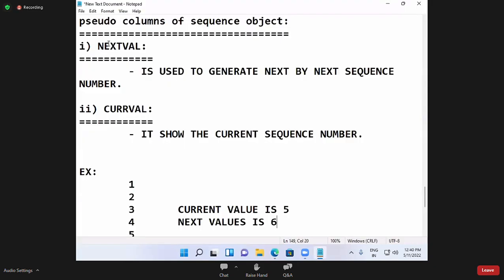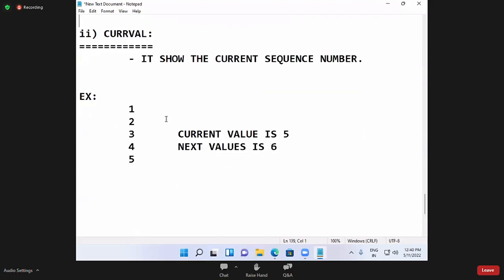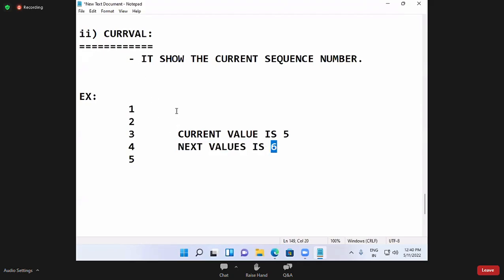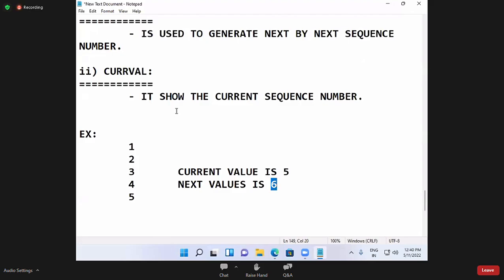ORACLE (SQL & PL/SQL) | 11 05 22 | PART-2 | New Batch | New Course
Hello Friends,

Laptop: Dell G Series
Recorder: Soft
Headphone: Boat
Thumbnail(this): Google